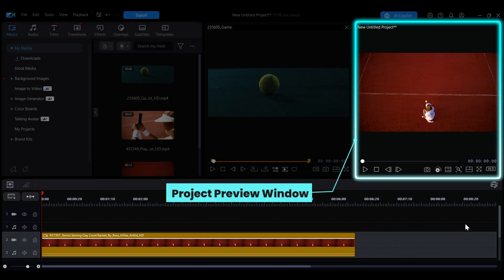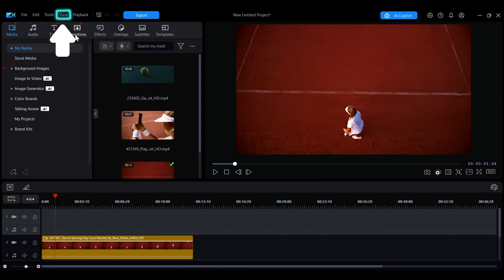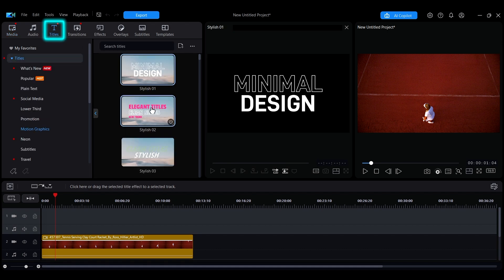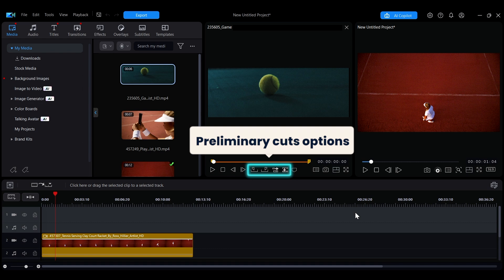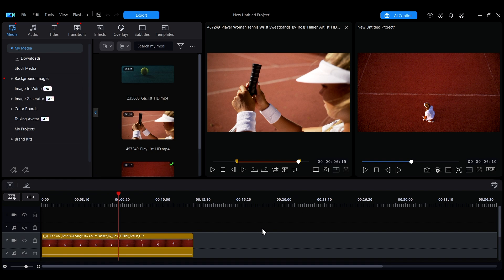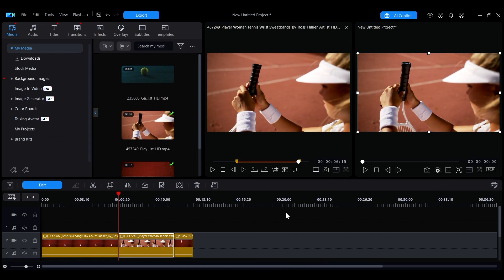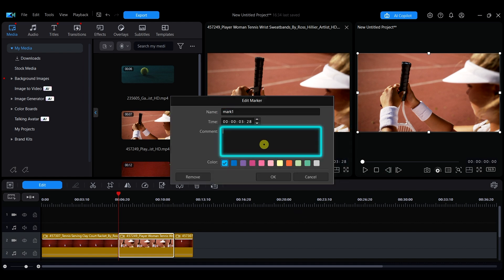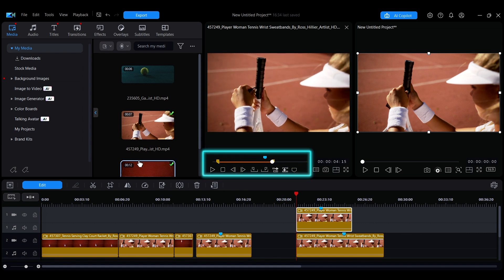How to Trim ＆ Mark Clips in Library Preview Window | PowerDirector Tutorial for Video Editing Basics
00:00 Intro
00:24 Media Library Preview Window Overview
01:11 Pre-Cut and Add to Timeline
02:03 Add Clip Marker
02:24 Input Differences

Learn how to use the Media Library Preview Window to preview, trim, and add markers to your clips before bringing them into the timeline for efficient editing.